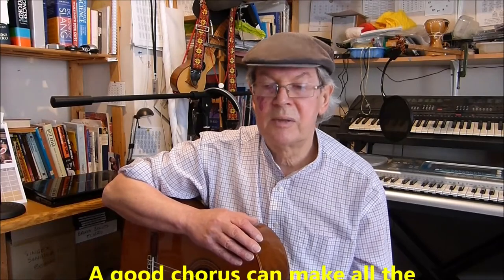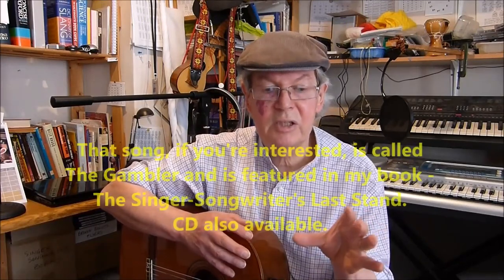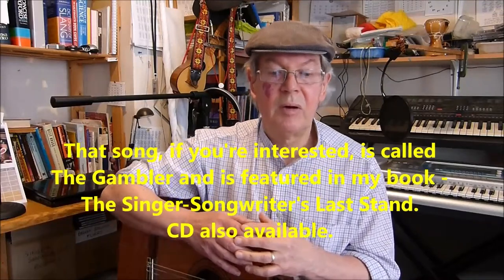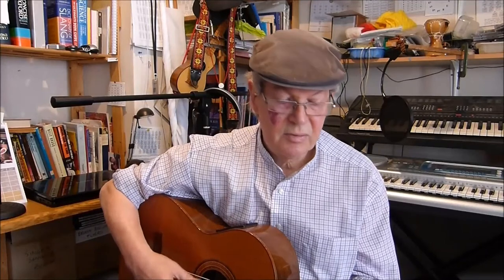DEADEYE JOE - How to write a song.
Deadeye Joe was a king of the road - a boy racer heading for a bad end. This is his story about how he ended up as a king of the air. Unlikely maybe but quite funny.

Also explains about writing a song in a few easy steps.